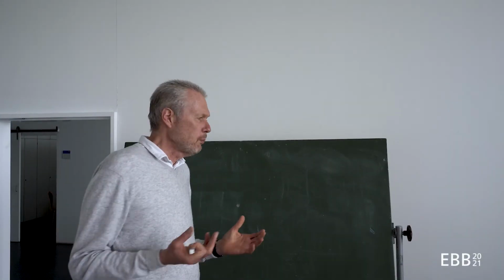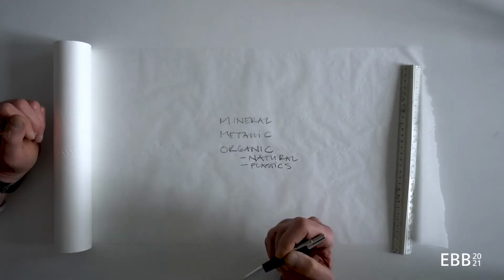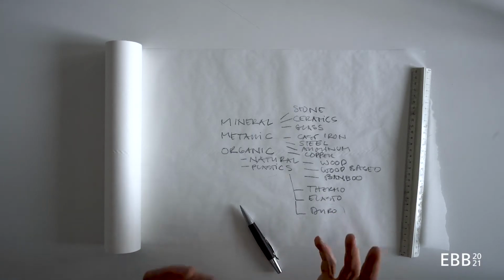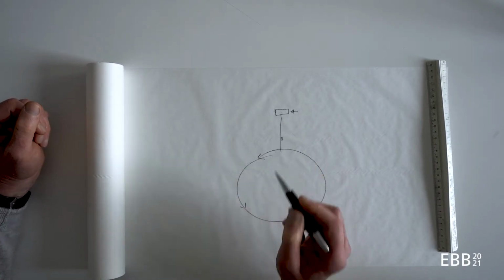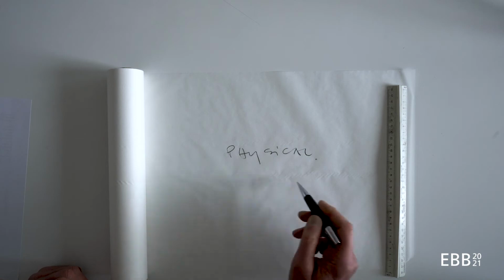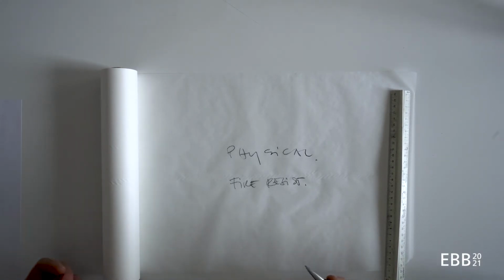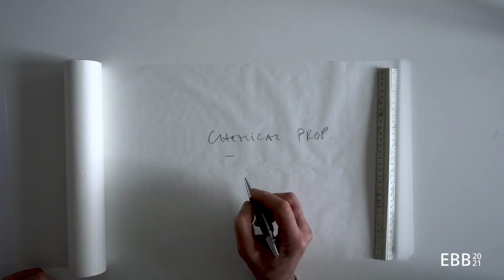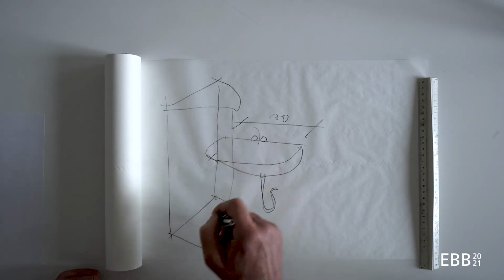EBB - Materials - 01 Material Properties and Appropriate Form